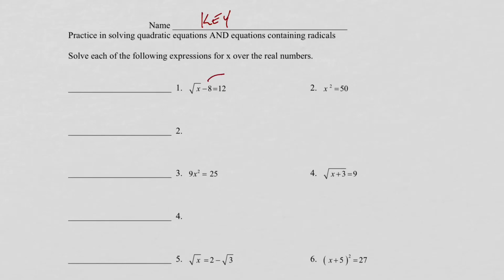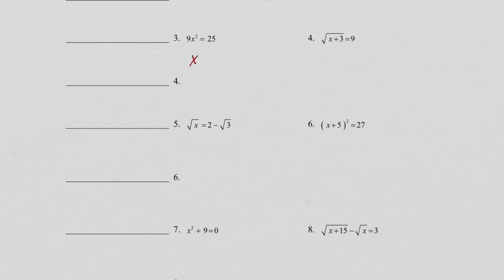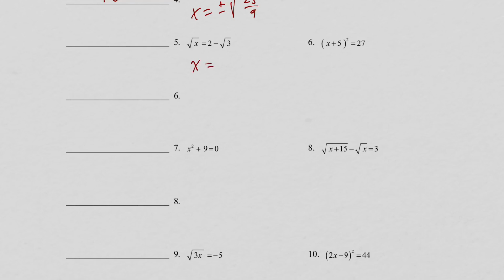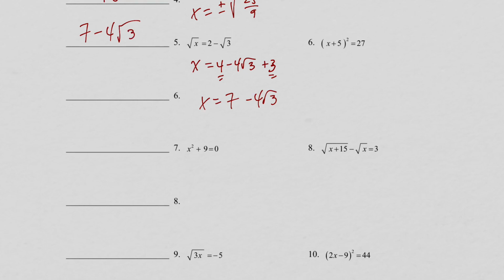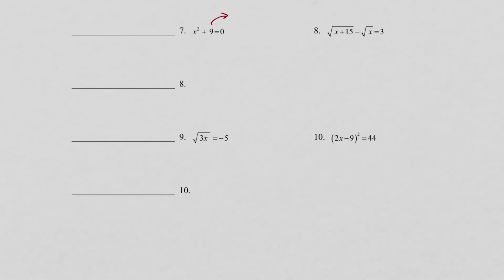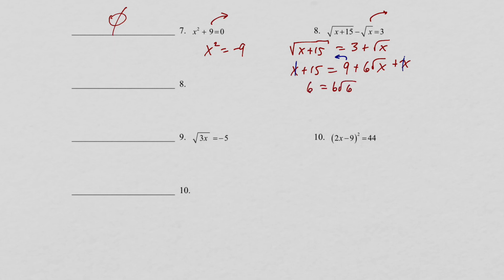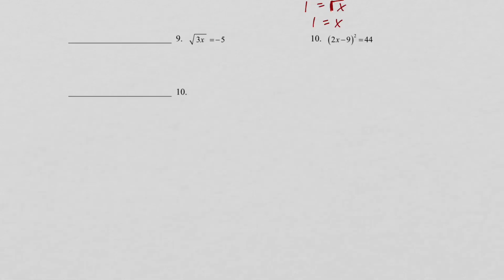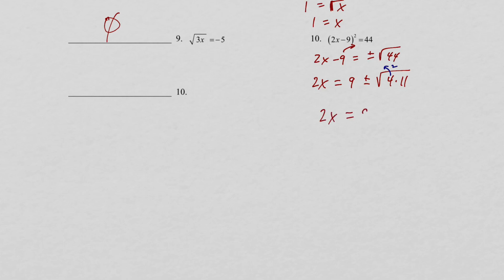Day 25 - Solving Quadratic Equations Worksheet